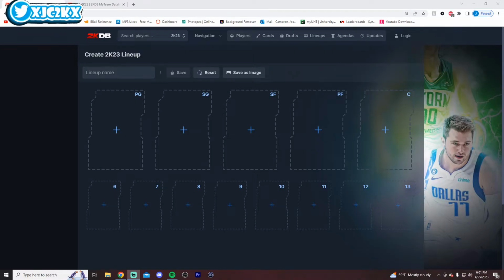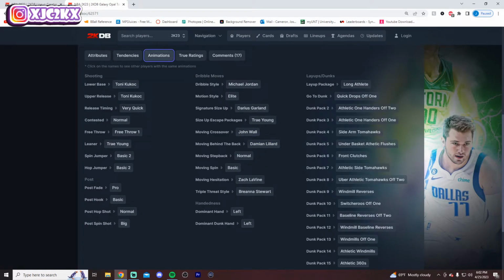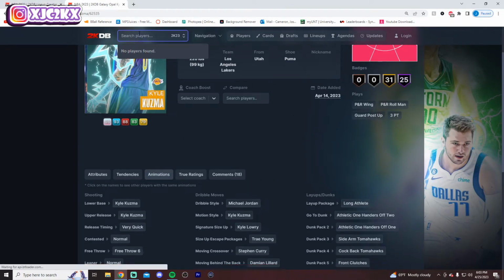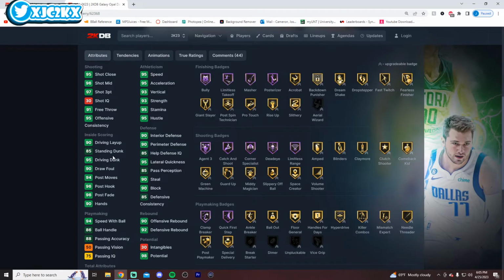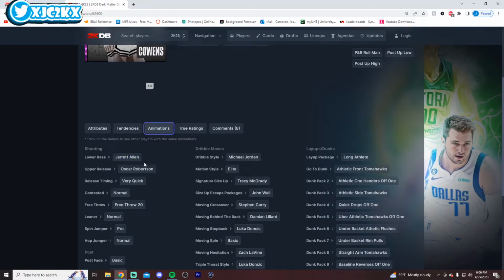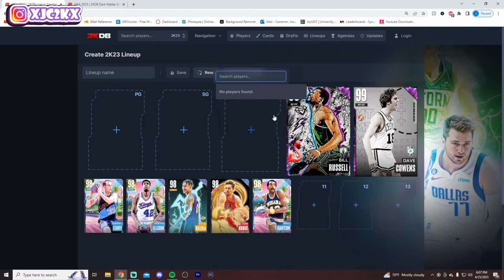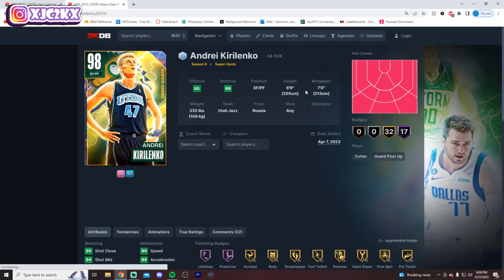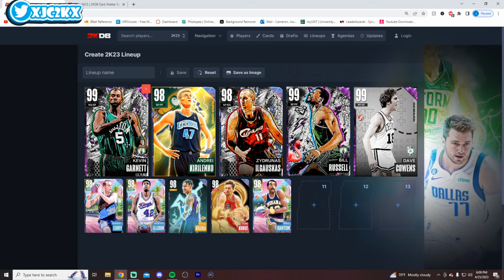RANKING THE TOP 10 BEST SMALL FORWARDS IN NBA 2K23 MyTEAM!!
In this video I built a Tier List of the best Small Forwards in NBA 2K23 MyTeam! This includes elite SFs at any price point such as Dark Matter Bill Russell, Dark Matter Kevin Garnett, and Galaxy Opal Toni Kukoc who are amazing cards in NBA 2K23 MyTeam! If you enjoy this video please make sure to leave it a like and a comment and most importantly make sure to hit the subscribe button to help me grow towards 11,000 subscribers on the channel!